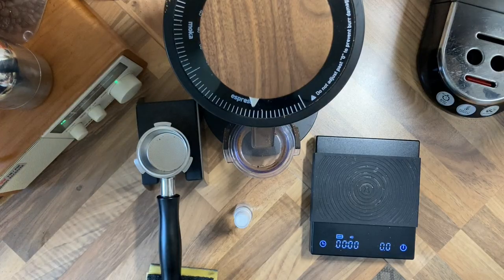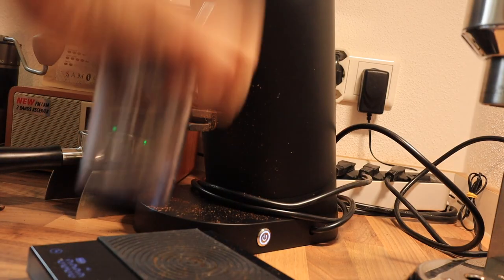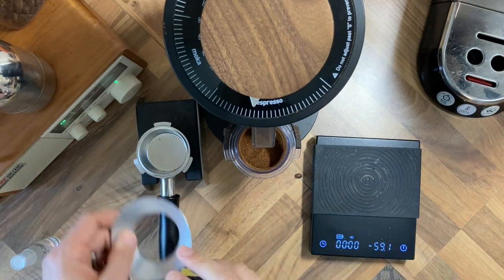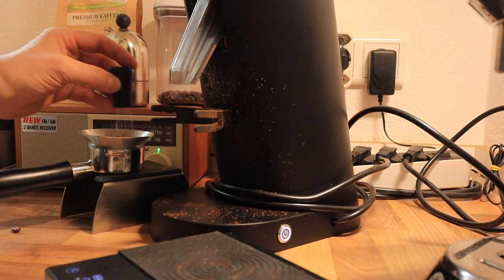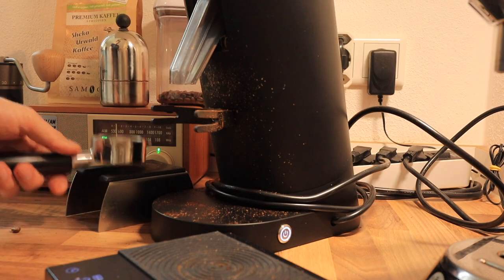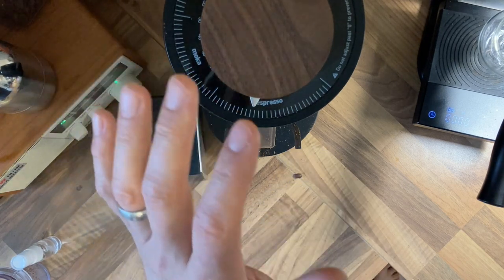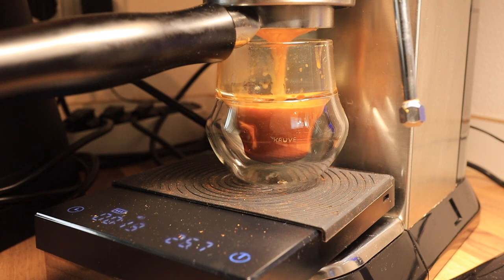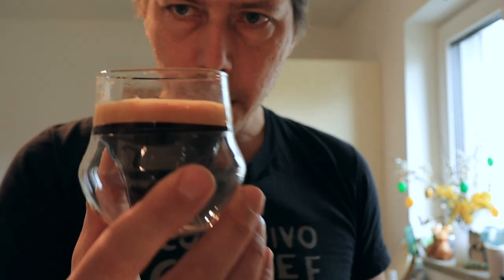How to make a turbo espresso on the Delonghi Dedica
In this video, we do a "turbo shot" with the Delonghi Dedica EC680, and the Turin DF83 grinder. We use lighter roasted beans, to try to get at the fruity flavors. The idea is to go for a 1:3 yield, or 3 times the output grams of the input beans. So, we put 18 grams in, and aim for 54 grams out, in 15-20 seconds. The result? A tasty long espresso like drink with fruitier flavors, albeit less body. Nice in the morning as my first drink.

► Bottomless Portafilter, for diagnosing shots:
(alu) or 🇺🇸 (wood)
(EU/AU global link)

► Calibrated Tamper, to compact coffee puck:
(EU/AU global link)

► Timed Espresso Scale, to measure shots:
(CA/EU/AU global link)

► WDT Stirring tool, to distribute grounds:
(CA/EU/AU global link)

► 51mm Dosing Funnel, to avoid mess:
(CA/EU/AU global link)

► Puck Knock Box (made in Italy):
(CA/EU/AU global link)

🛠 All the Dedica Gear (Amazon)